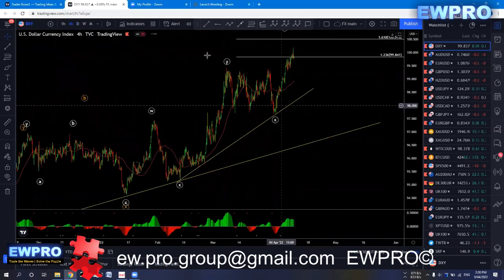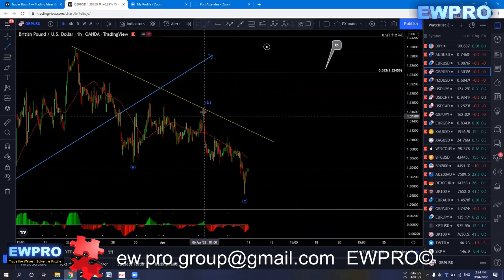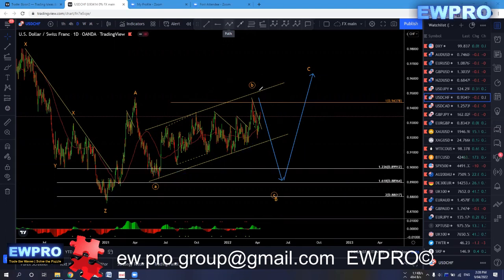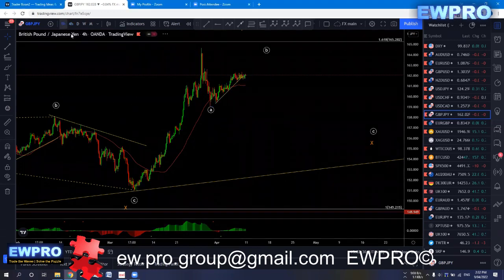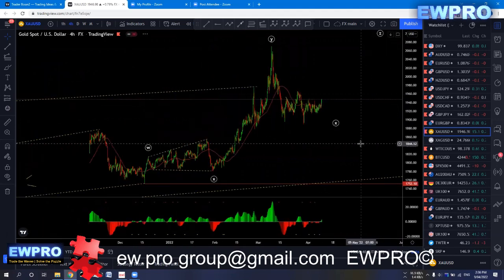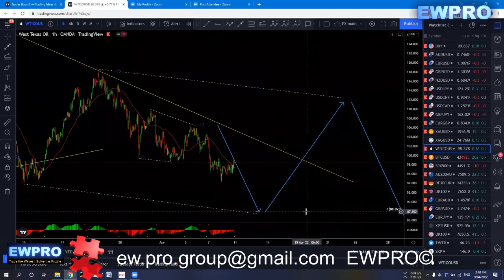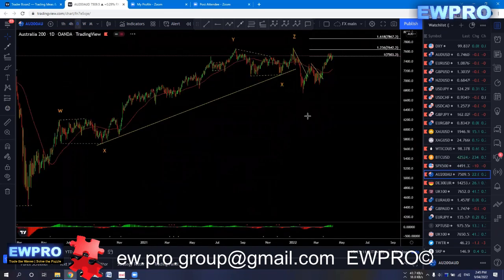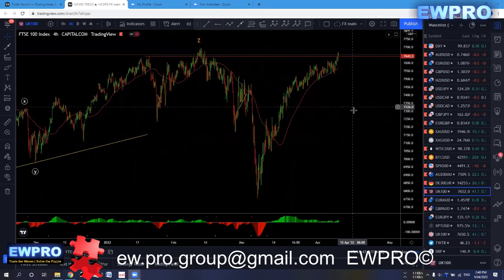Weekly Forex Forecast 11th - 15th April 2022 - Forex Trading Course & Wave Analysis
Weekly Forex Forecast 11th - 15th April 2022 to provide you with strong forex wave market analysis, structure, price action to help you trade for the upcoming week, giving you the potential direction of the market.